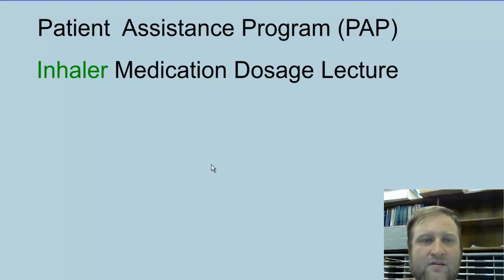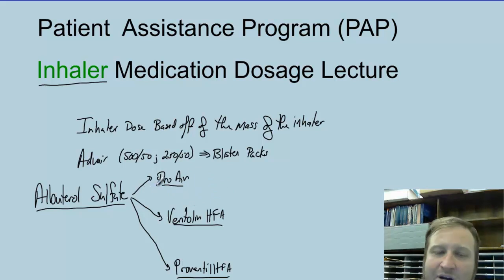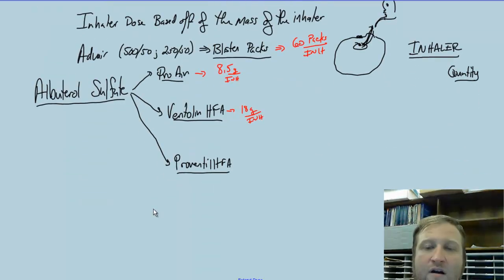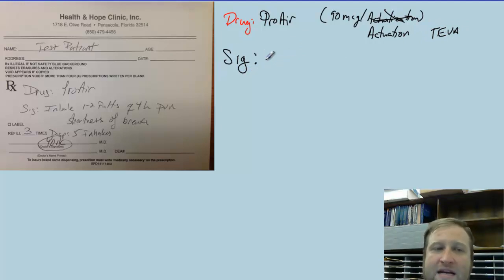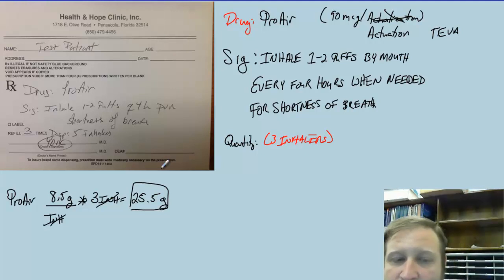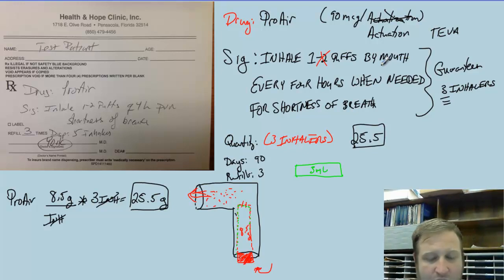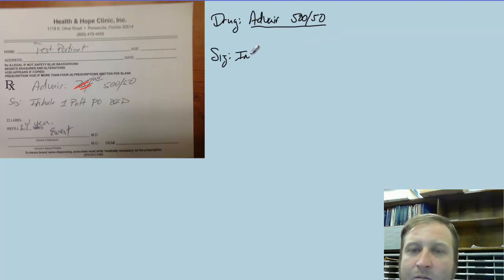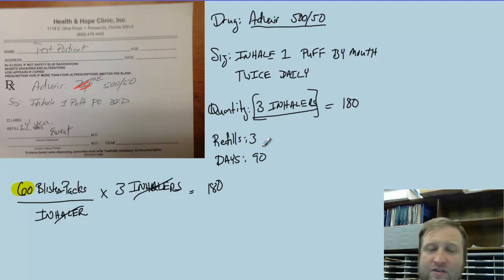Lecture 16 - PAP Inhaler Medication Dose Calculations